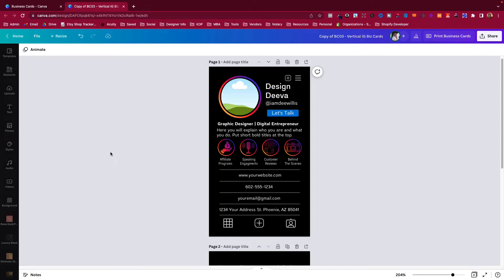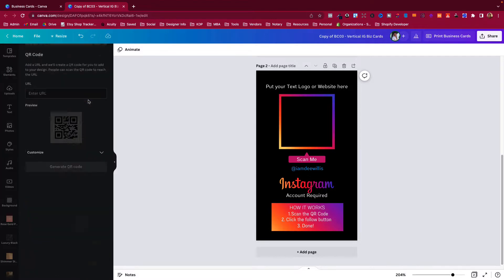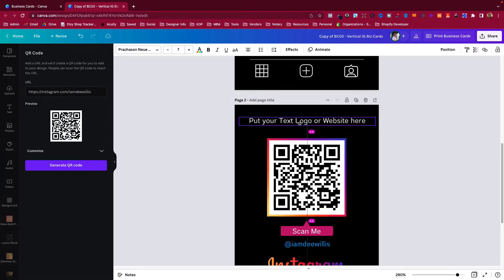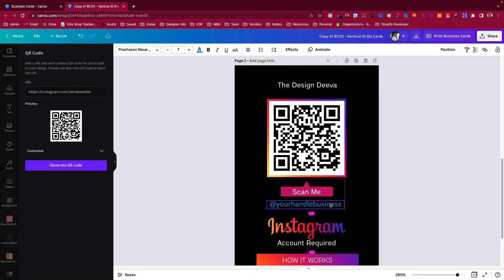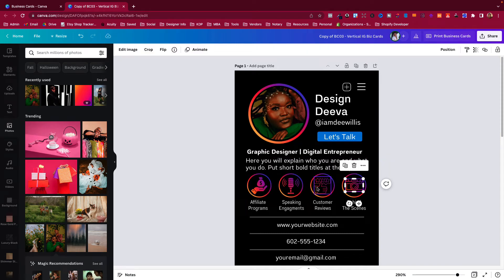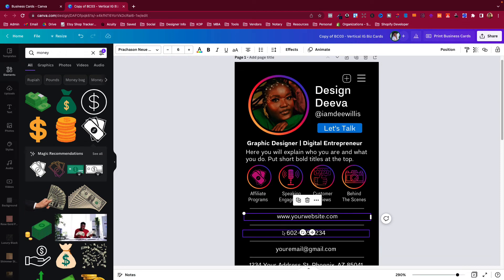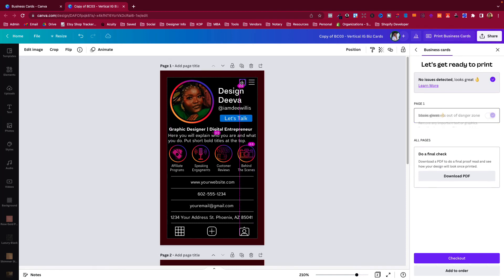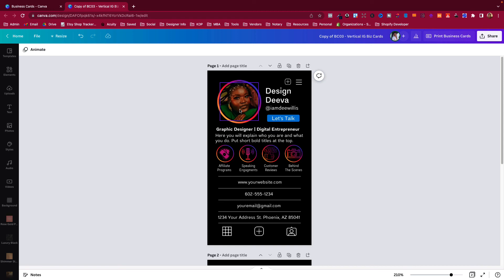How To Make a QR Code in Canva | Instagram Business Card Template Explained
In this video I explain how to make a QR code in Canva, and use my Instagram Vertical Business Card Template as an example considering it has a QR Code on it. Here's how I made it...

🛠 *Recommended Tools That I Use Everyday*